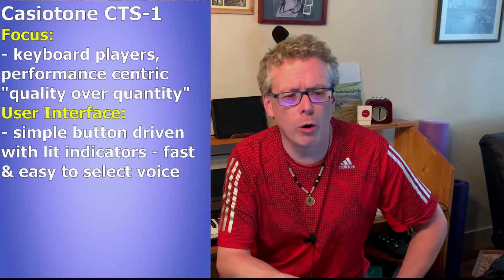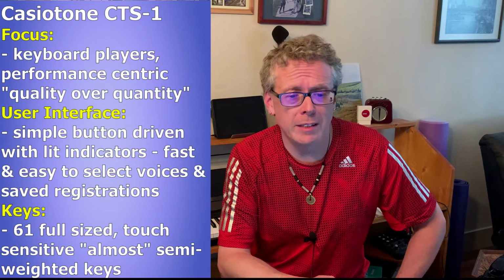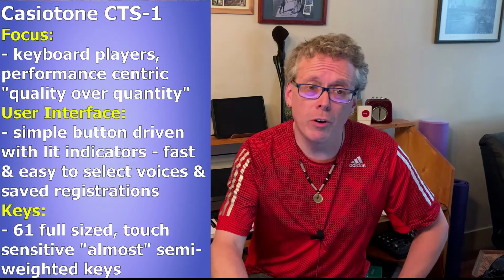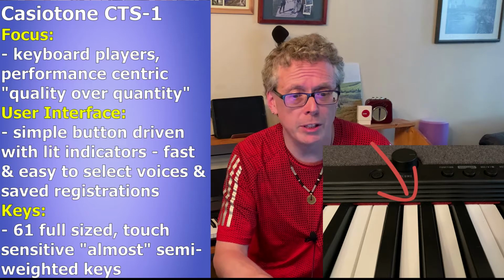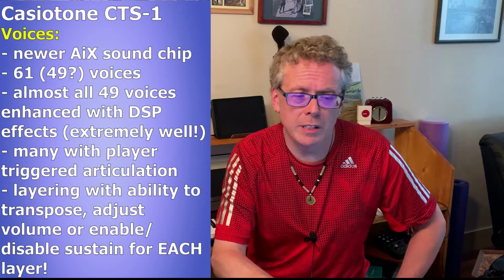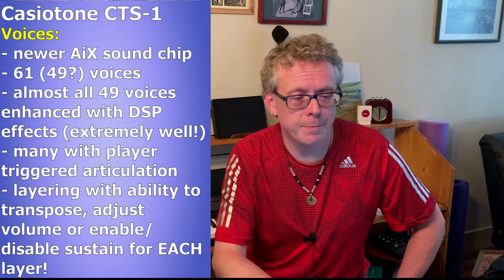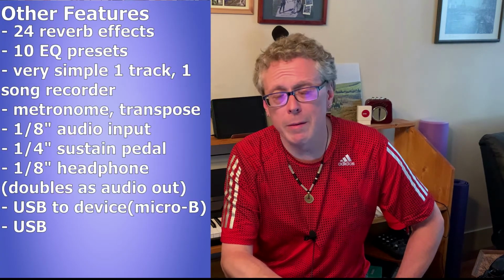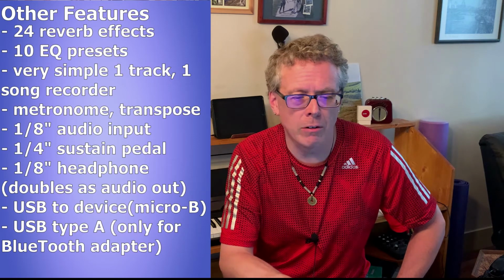Casiotone CTS-1 Review (Preliminary)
This is my preliminary review on the Casiotone CTS-1; I also have a longer comprehensive review but wanted to make this shorter version available as well.

If you'd like to check current prices and availability on the Casiotone CTS-1, please click my affiliate links below (please note as an Amazon Affiliate I earn from qualifying purchases); I've also included a link for a generic sustain pedal that I recommend:

Casiotone CTS-1 (Amazon)
Casiotone CTS-1 (76)
M-Audio SP-2 Sustain Pedal (Amazon)